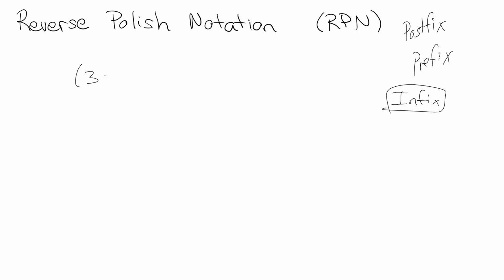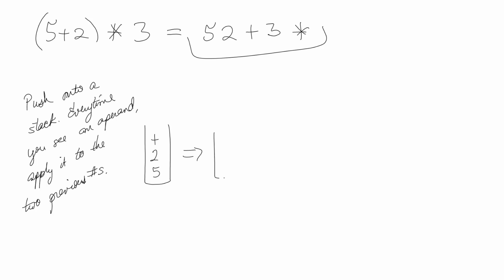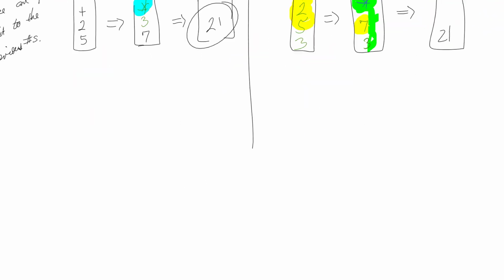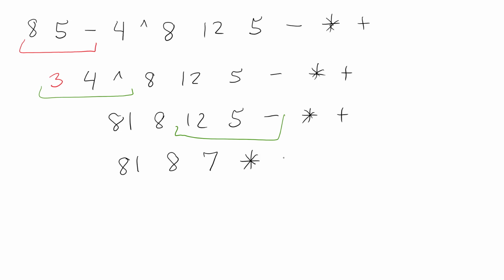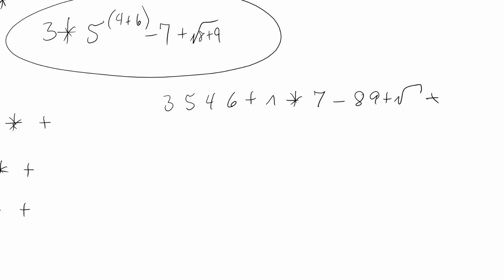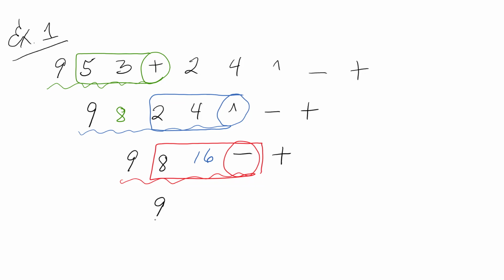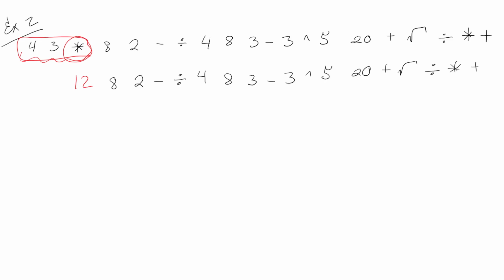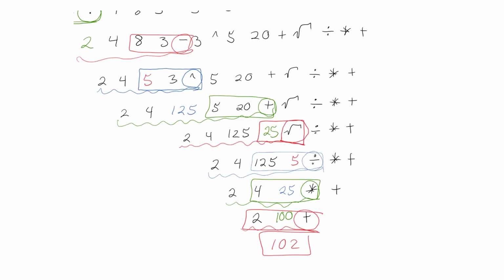Interpreting Reverse Polish Notation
RPN (postfix notation) is super-useful for telling computers how to do order of operations on regular math (infix).  This video shows how to take expressions written in postfix and figure out what they're equal to, using stack push and pop.